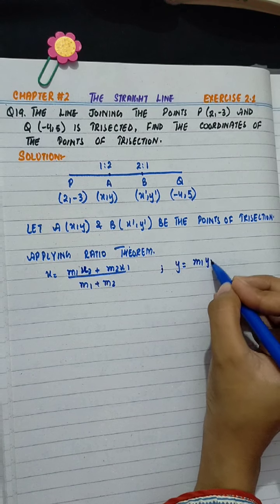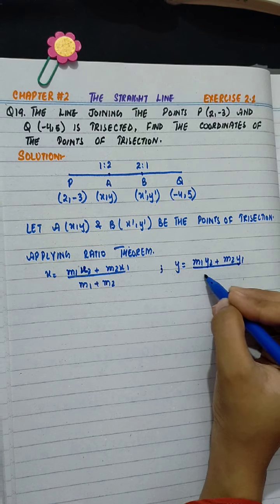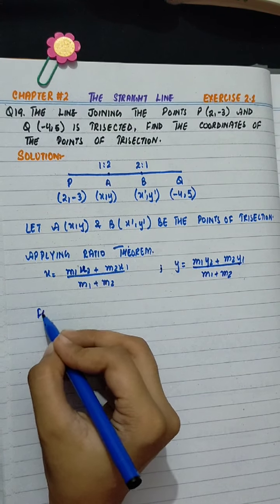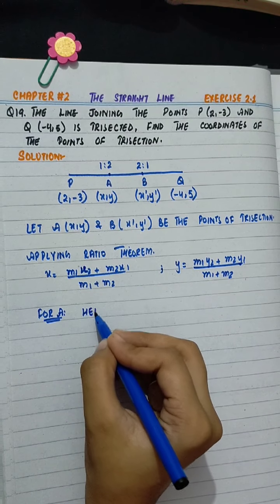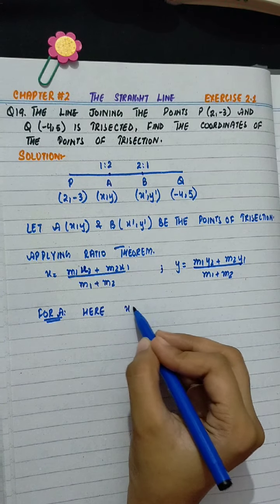XII -- Question # 19 from Exercise 2.2 of Chapter # 2 (THE STRAIGHT LINE)